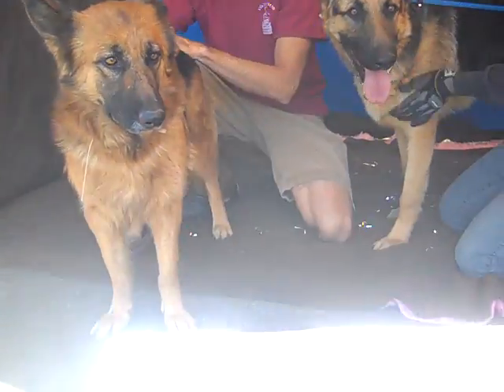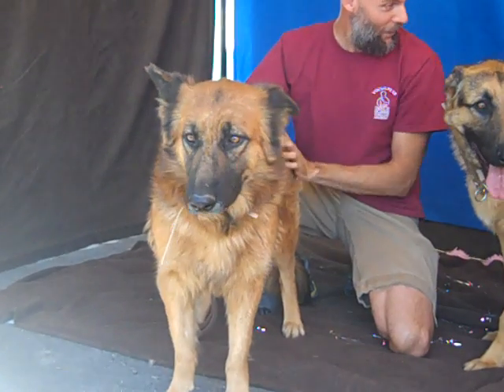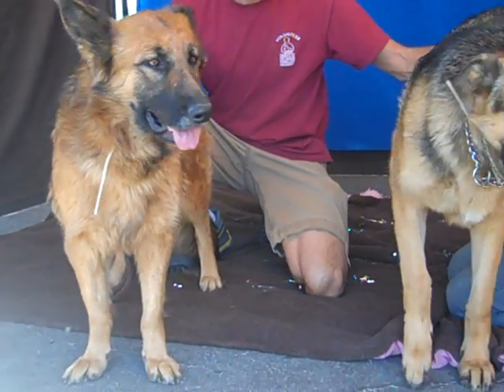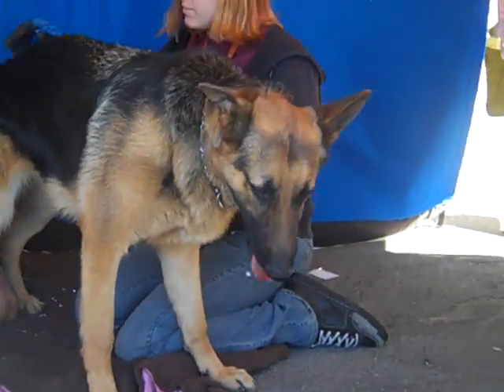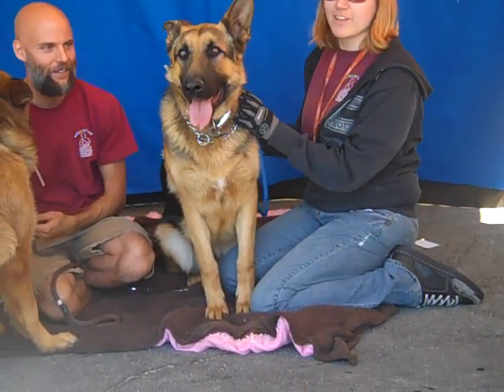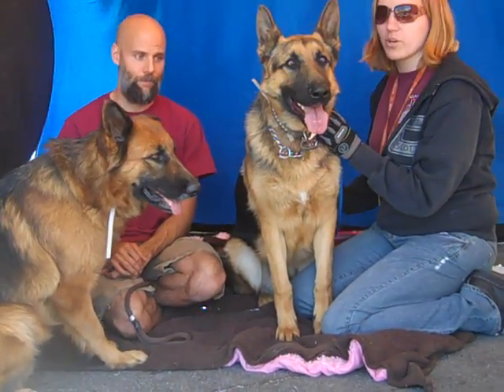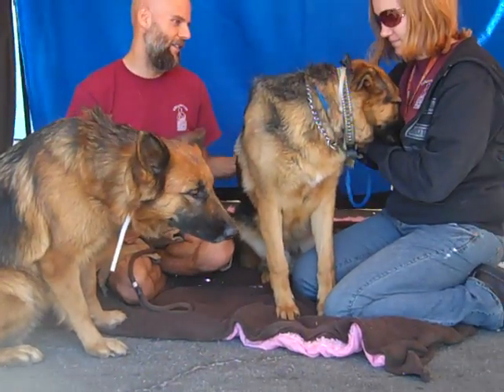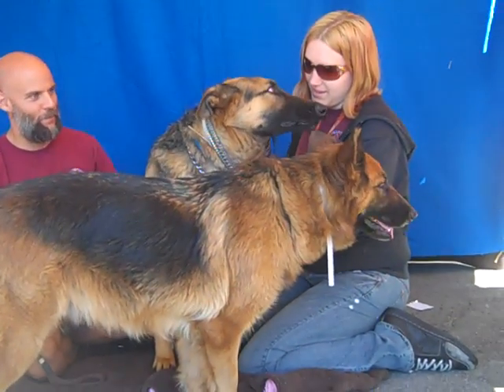Tiger A4369426 & Canela A4369427 ADOPTED!!!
Tiger is a regal one year old brown and black female purebred German Shepherd puppy who was dumped at the Baldwin Park shelter with her companions Sasha (A4369425) and Canela (A4369427) on November 28th because their former owners could no longer afford them.  Weighing ninety-six spectacular pounds, she walks well on leash and is good with other dogs.  Cautious at first, Tiger warms up nicely and is gentle and attentive.  Tiger will be a magnificent indoor pet for an individual or family living in a private home. Canela is a beautiful, affectionate one year old brown and black female purebred German Shepherd puppy who was dumped at the Baldwin Park shelter with her companions Sasha (A4369425) and Tiger (A4369426) on November 28th because their former owners could no longer afford them.  Weighing eighty-one pounds, she walks well on leash and is good with other dogs.  A magnificent, calm and quiet puppy with a low-to-medium energy level, Canela will be a fantastic indoor pet for an individual or family living in a private home.